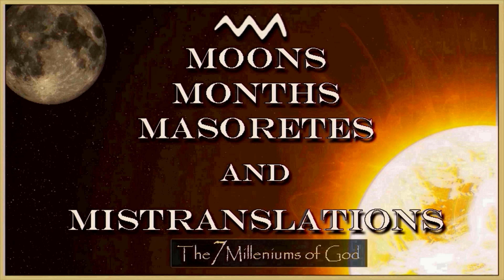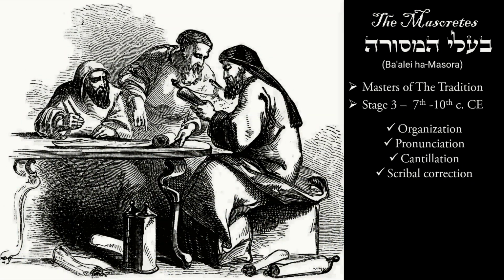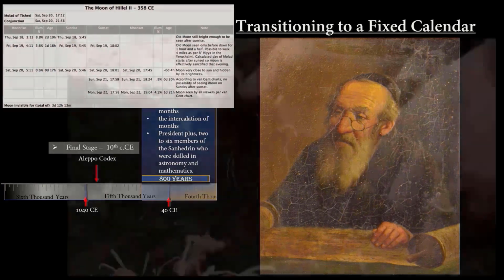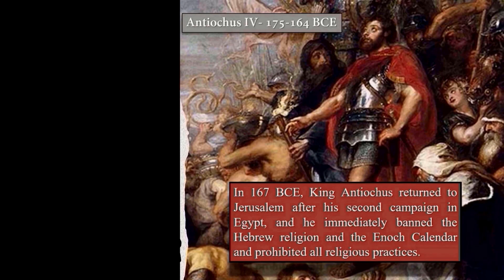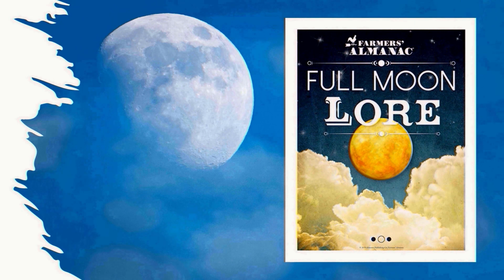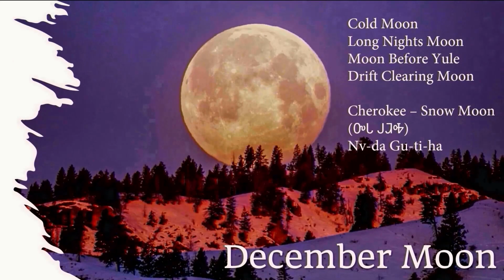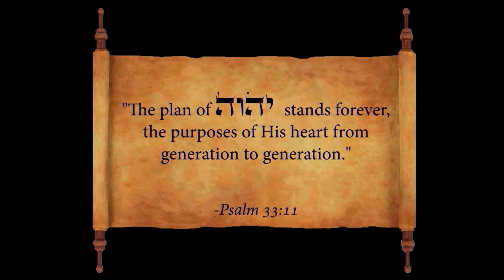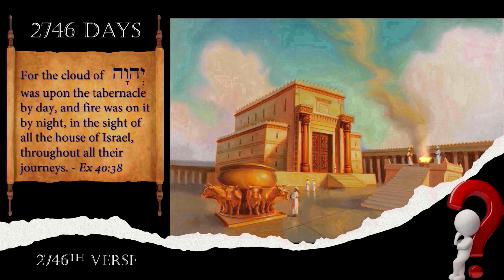Rediscovering Elohim's Timepiece - Solomon's Temple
According to scripture, (Mark 4:22-23) "Indeed, nothing is hidden, except to be disclosed; and nothing is covered up, except to come out into the open. Those who have ears to hear with, let them hear!”

In this video we will discuss mistranslations that attributed to getting off the straight and narrow path regarding how Elohim designed His timepiece. There is a bit of history that needs to be addressed first. But in the end, we promise to reveal something that has not been disclosed before. Every attempt has been made to make this video not too long. However, the content included needed to take into account the variety of viewers at different levels of understanding on this path.

Time Stamp
00:00 Moon or Month?
04:22 Masoretes
08:46 Transitioning to a Fixed Calendar
12:46 Enoch/Zadok Calendar
19:47 I Am El Kanna
22:15 We Made a Mistake
24:17 Naming Moons
32:10 Other Calendars
32:48 Bul
35:34 The Biblical Calendar
37:21 Ziv
39:36 How Many Days to build Solomon’s Temple?